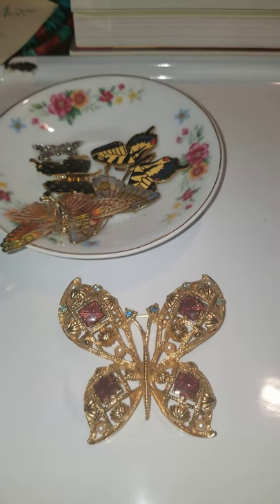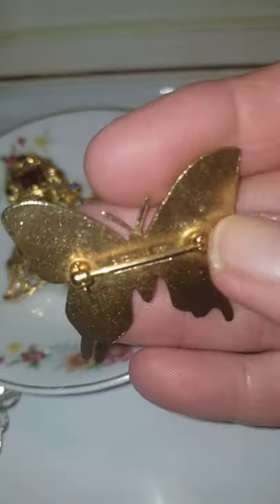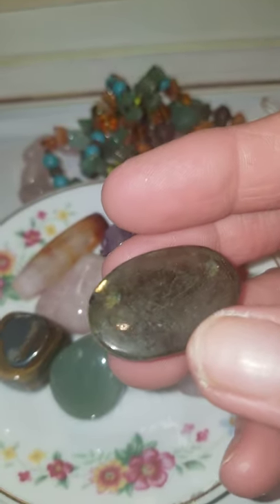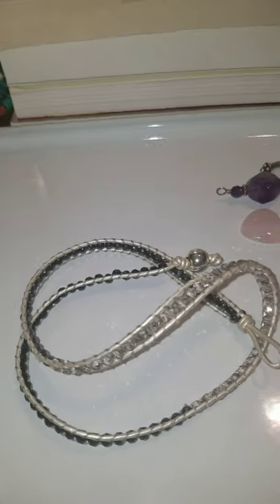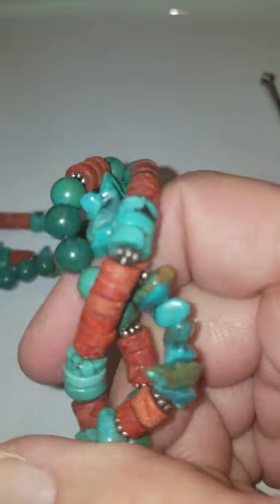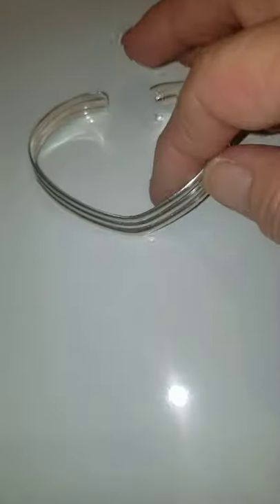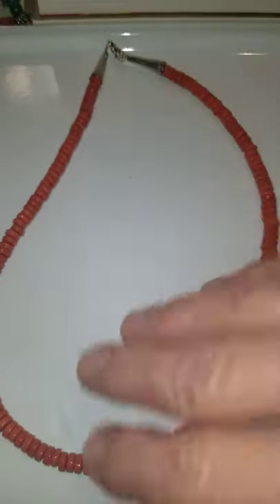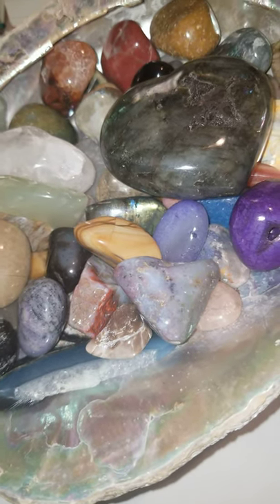PoP* Up *TimE😁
Hi everyone, missed you all so much.
I can work with payments and adjust just ask if I can't I'll let you know💚 Stay Blessed